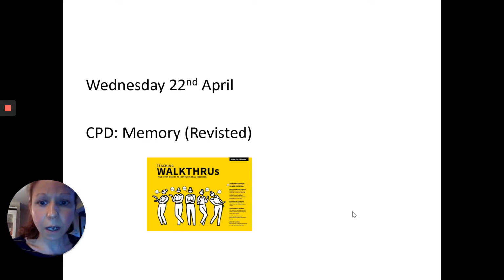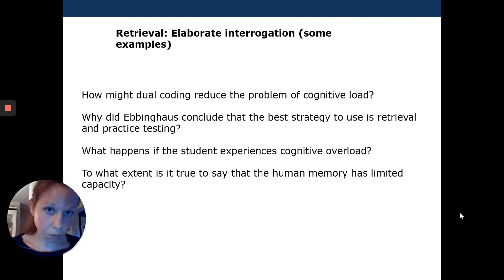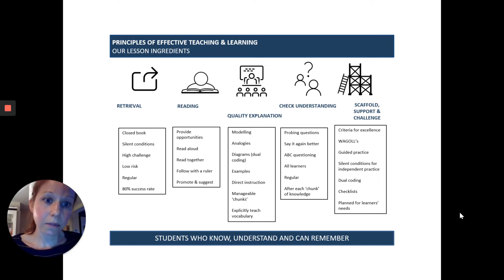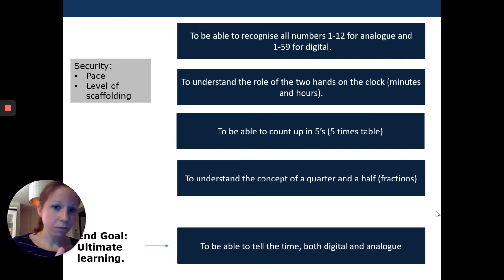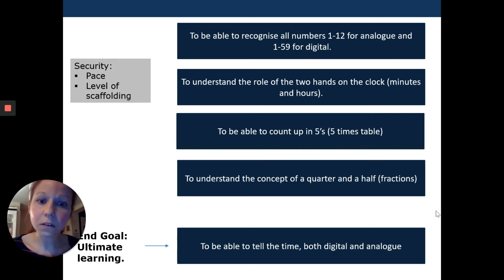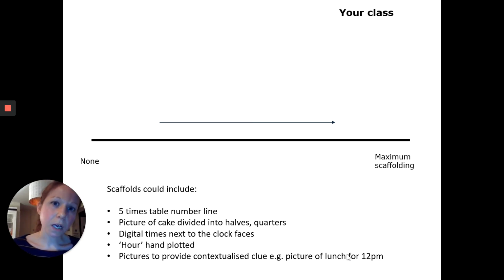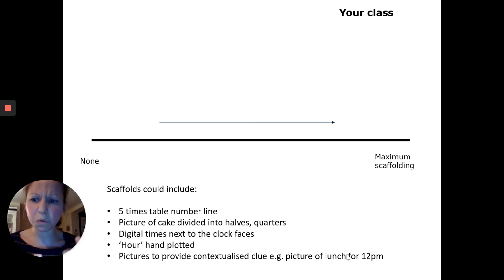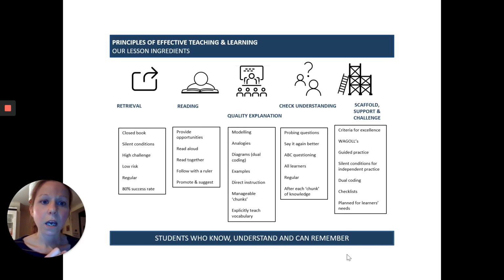Memory CPD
Part 1